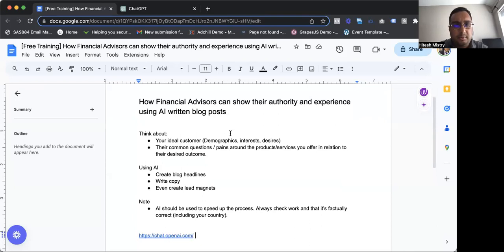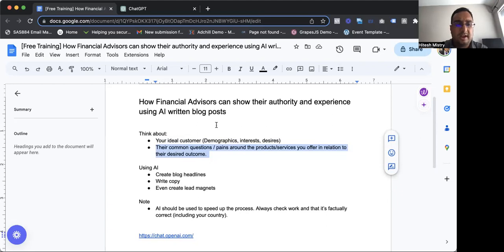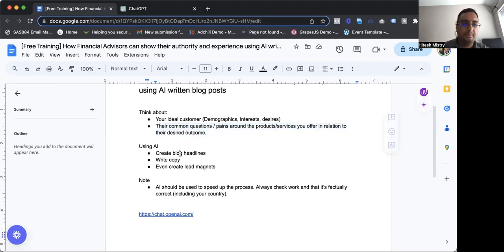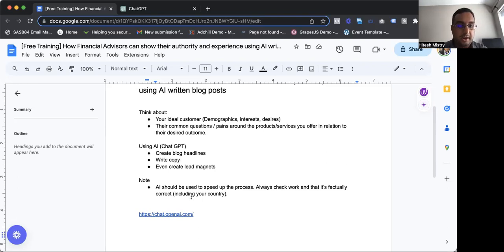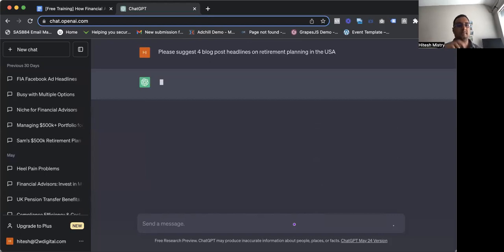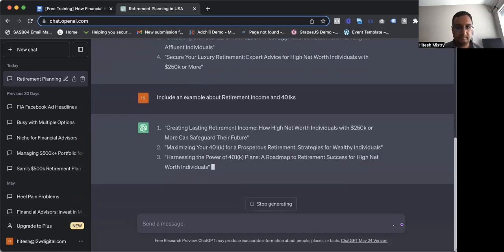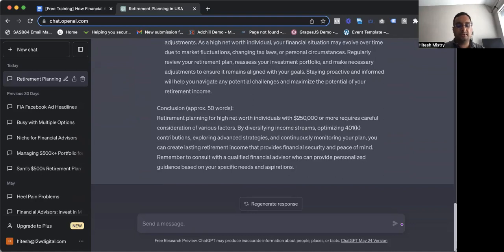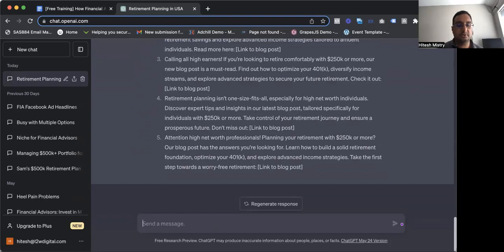How Financial Advisors can show their authority and experience using AI written blog posts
In this training I go through exactly how financial advisors can leverage AI with their blog content.

Check out our Proven Ads Starter Kit responsible in adding millions in AUM for just $27